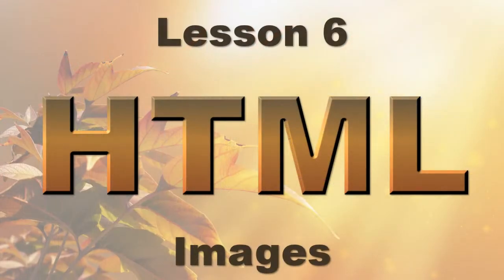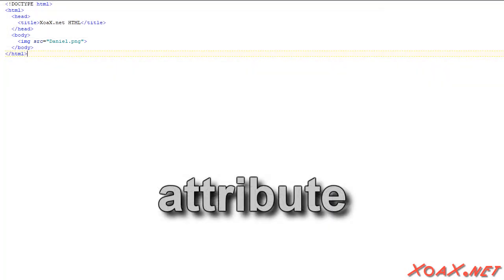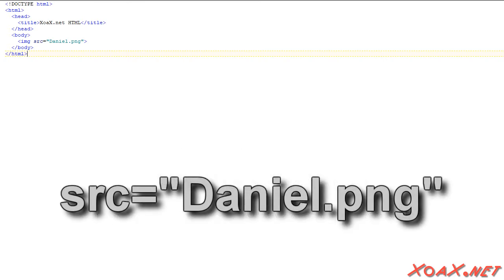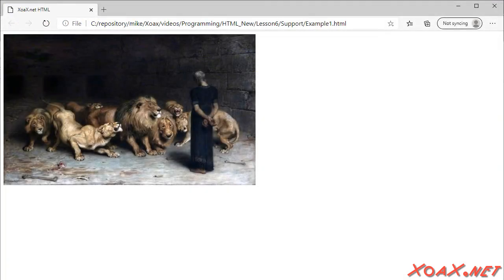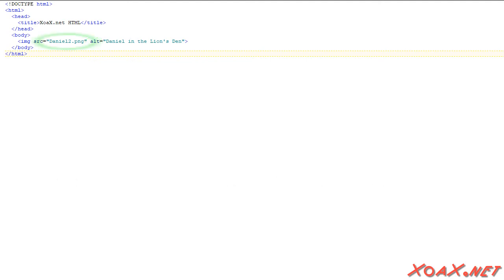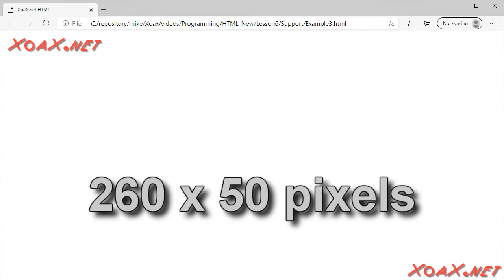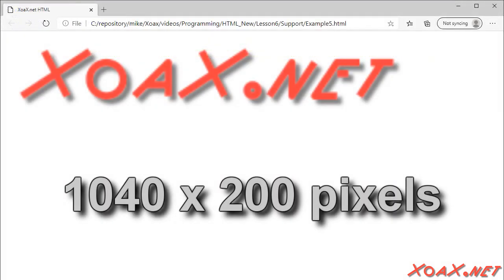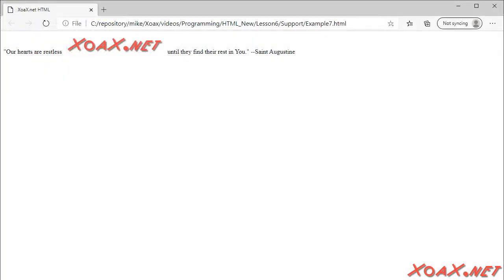HTML Lesson 6: Images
In this HTML lesson, we show the basic method for displaying images in an HTML document and how to adjust it. First, we use a local file to demonstrate the most common usage and explain some of the peculiarities of the image element. Next, we show how to set the alt attribute to display when the image is not available. After that, use an image on xoax.net to demonstrate the use of remote images. Lastly, we demonstrate image resizing and the fact that the image in an inline element.